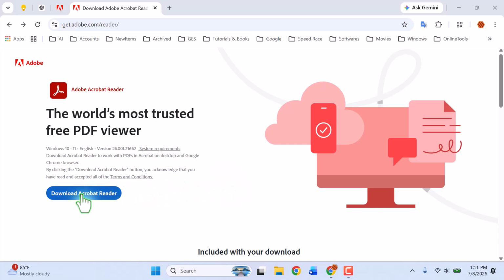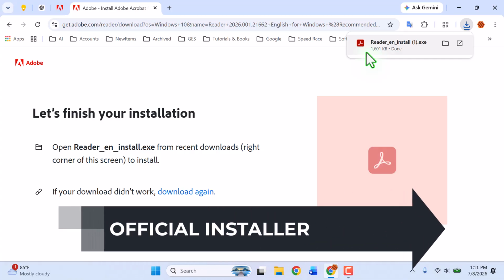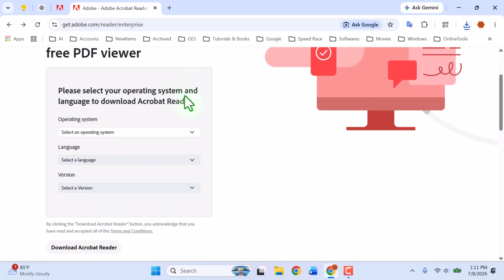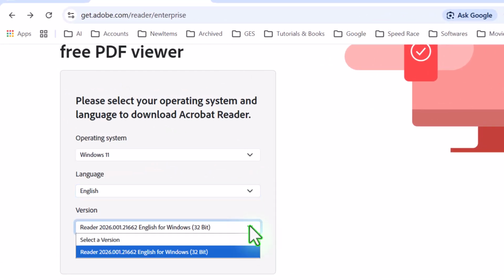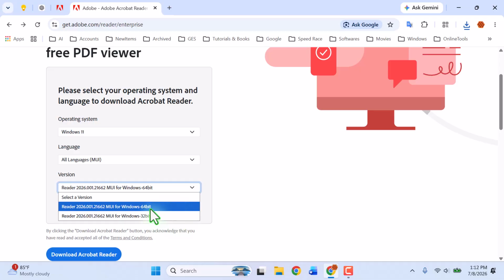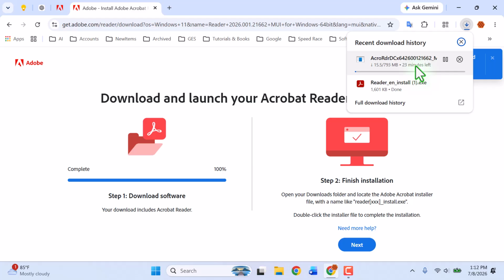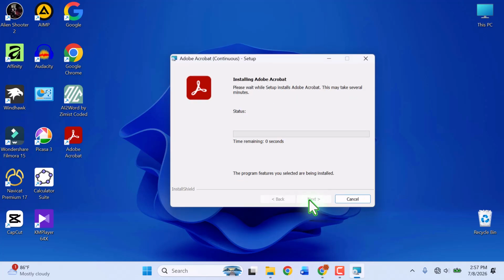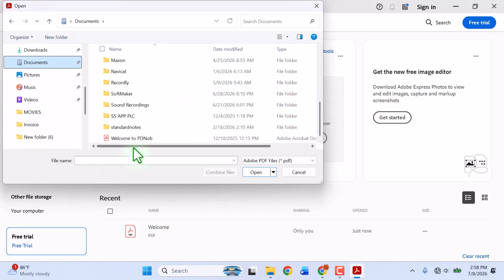Stop Downloading the Wrong Adobe Reader Installer! Get the Full Offline Setup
Need the Adobe Acrobat Reader Offline Installer for Windows 11?

In this tutorial, you'll learn how to download the official Adobe Acrobat Reader Offline Installer (64-bit) directly from Adobe's Enterprise download page. You'll also discover why the regular download button only provides a small online installer and how to access the full offline setup.

This method is ideal if you want to install Adobe Reader on multiple computers, keep an installer for future use, or install Adobe Reader on a PC with limited or no internet connection.

📌 What you'll learn in this video:
• Difference between the online and offline installer
• Why the normal Adobe download only gives a 1.5 MB installer
• How to access Adobe's official Enterprise download page
• How to download the 64-bit offline installer
• Why selecting **All Languages (MUI)** is important
• How to install Adobe Acrobat Reader on Windows 11

00:00 Why the Normal Download Isn't the Offline Installer
00:36 Open Adobe Enterprise Download Page
00:53 Download Options
01:03 Why English Only Shows 32-bit
01:41 Download the 64-bit Offline Installer
02:10 Install Adobe Acrobat Reader
02:36 Recap

• Difference between Adobe's online and offline installers
• How to access the official offline installer
• How to download the 64-bit version
• Why All Languages (MUI) matters
• Installing Adobe Reader without downloading additional setup files